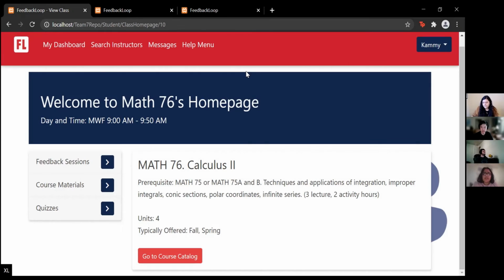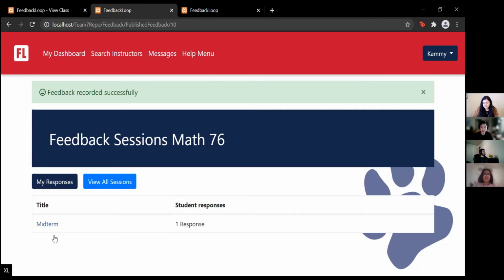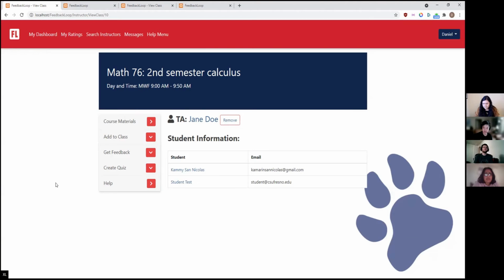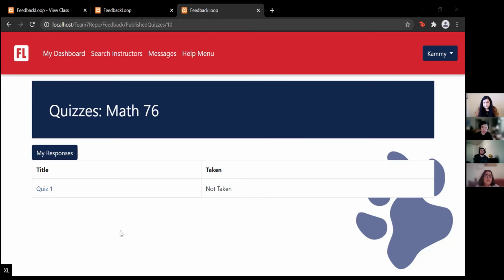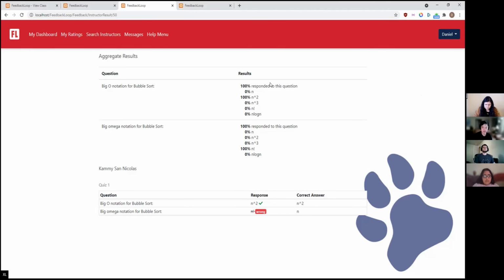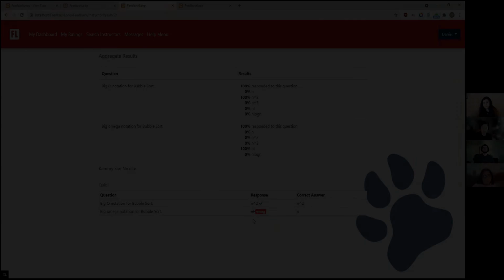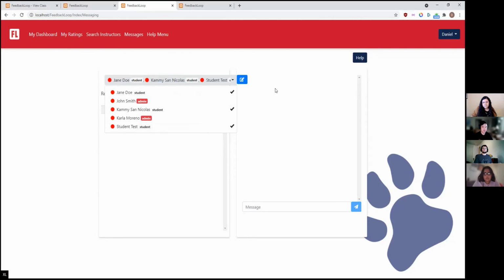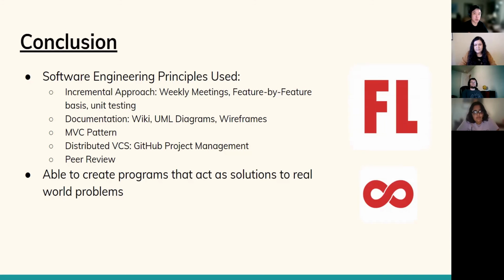The positive influences of Computer Science on developing software applications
Fresno State's CSCI 152 class educates students in the process and techniques of software engineering.  These principles are utilized throughout the semester in the development of a software application.  Our project, FeedbackLoop, is designed to enhance the learning environment by providing avenues of feedback between students and professors throughout the entire course of the class.  This class demonstrated multiple principles important for future careers in software engineering and enhanced the learning by utilizing the processes in the development of our own application.  This presentation starts with a brief introduction to the problem we are trying to solve with our application, continues with a short demonstration of our application, and concludes with a summary of the software engineering techniques used throughout the development process.